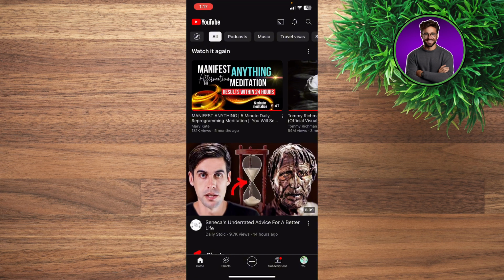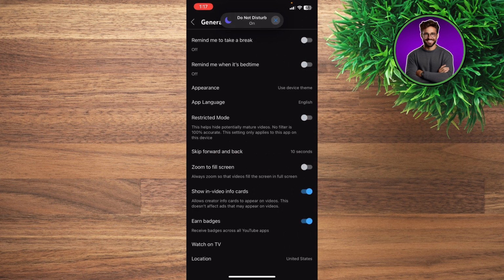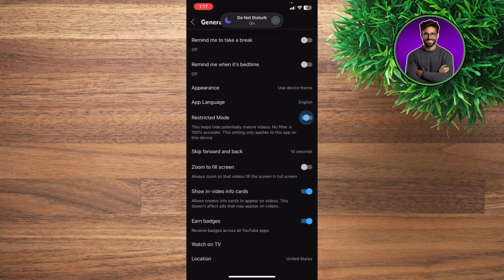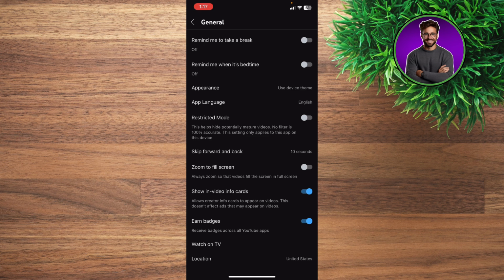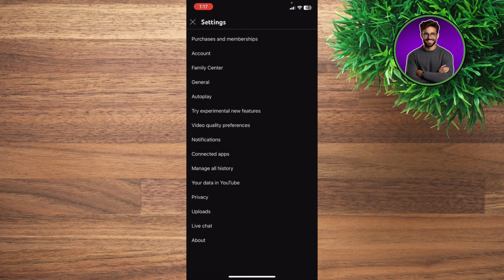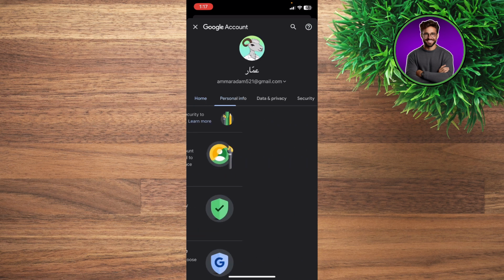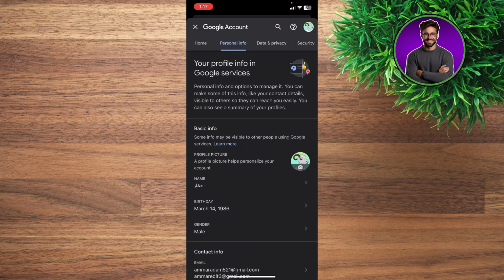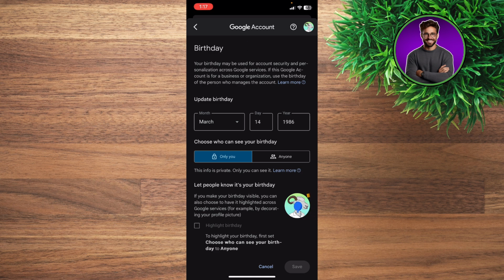How To Remove Age Restriction On YouTube (2025) - Best Method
How To Remove Age Restriction On YouTube

Hey everyone! 👋 In this video, I'll show you how to remove the age restriction on YouTube. 🔓📺 Whether you want to access more content or manage your own account settings, this step-by-step guide will walk you through the process of turning off age restrictions. 🚀🔔